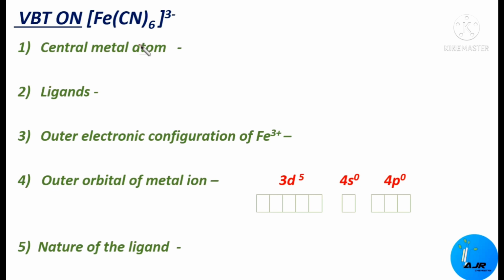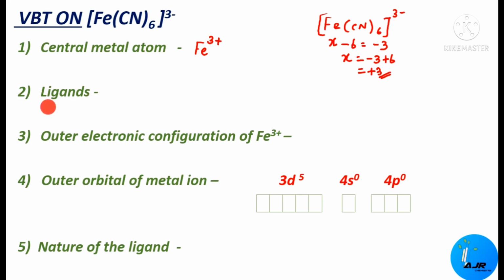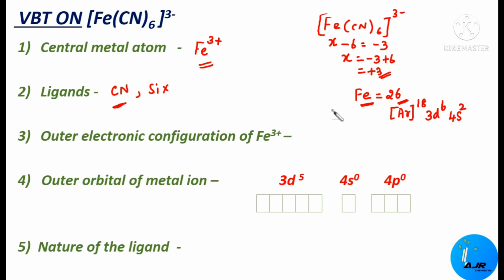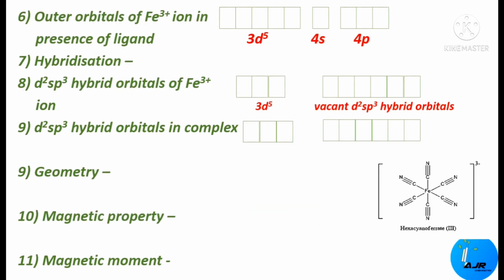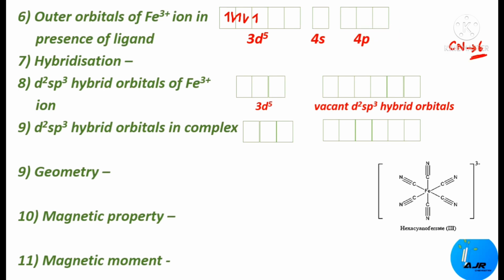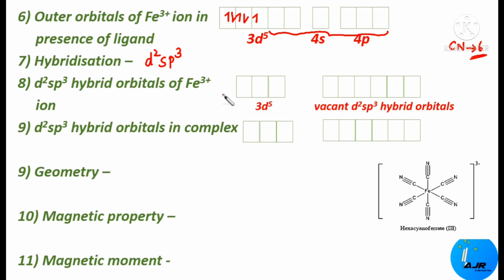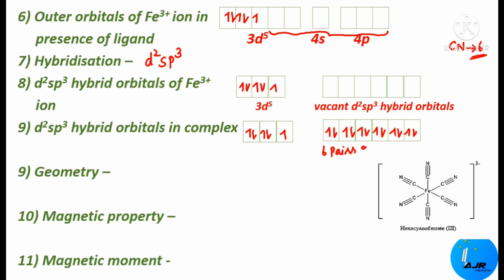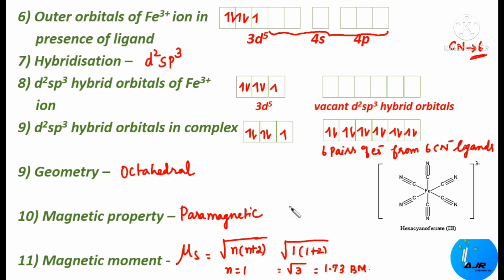ILLUSTRATION OF VBT ON HEXA CYANIDO FERRATE (III) ION /CLASS 12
This video gives a clear cut idea on how valence bond theory explains the geometry, hybridization and magnetic properties of hexa cyanido ferrate (III) ion